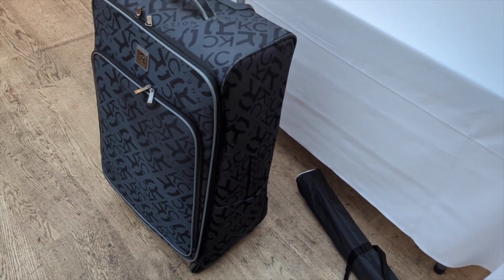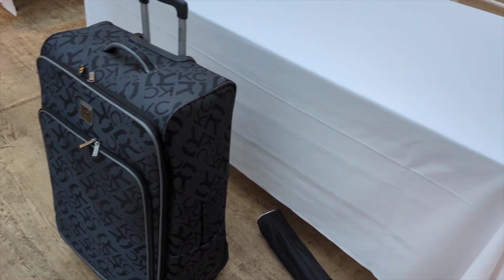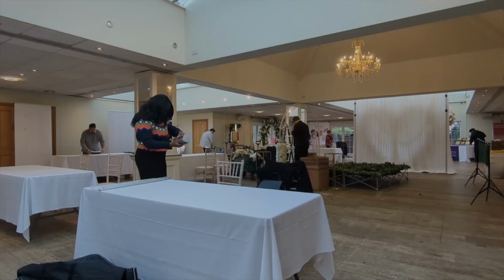My First Marketing Wedding Show of The Year| Orsett Hall Essex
In this video, I share how I market my photography business at wedding and bridal shows. This is a type of in-person or networking marketing. Enjoy!

This is Week 25 of my 52 Weeks Challenge!

00:00 Intro
01:01 Viewing the grounds at Orsett
01:34 Setting up my stand
02:46 The finished setting
03:40 Other vendors
04:03 How it's going so far
04:59 Wrapping up
07:00 Final thoughts

*ABOUT LIZE OKOH*
Lize is a London-based Author and Photographer. Her debut novel, The Returnees was published by Hodder and Stoughton in 2020 and her photography has been exhibited nationally and internationally.

Her art practice empowers women and marginalised communities and is influenced by social justice, immigration, and living in the diaspora. She currently specialises in boudoir photography and is working on her second novel.